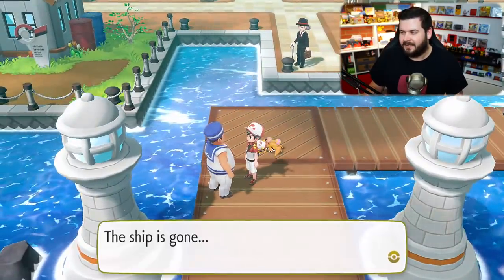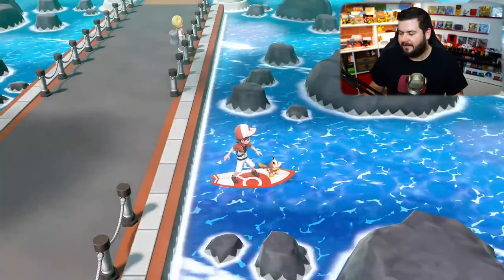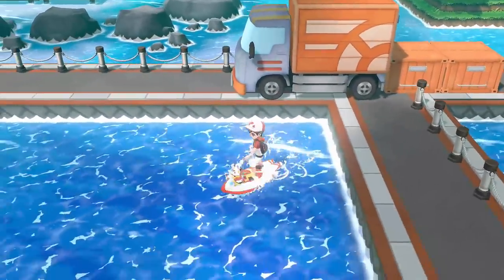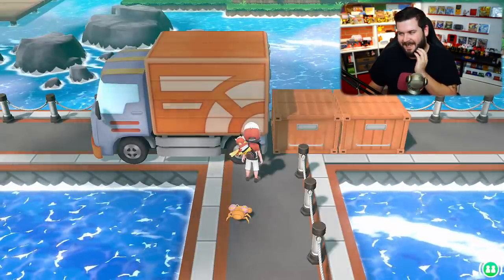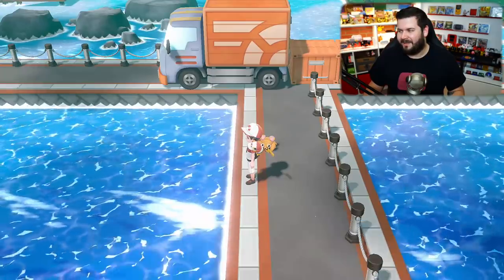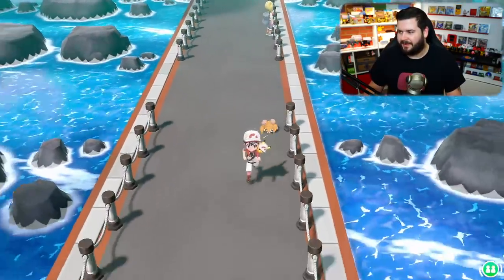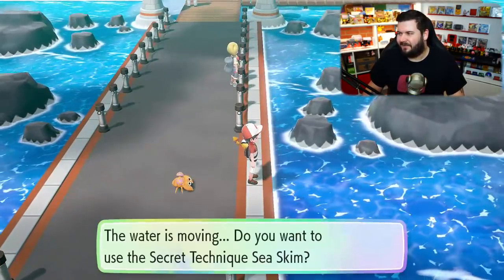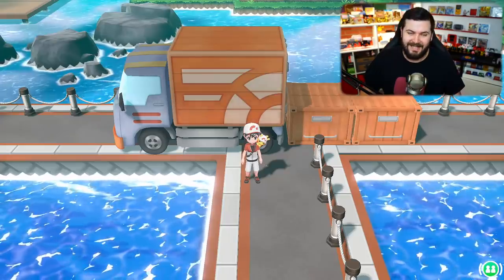The "Mew Truck" [Easter Egg] - Pokemon Let's Go Pikachu & Eevee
Pokemon Let's Go Pikachu & Eevee has a fun nod to an old rumor on how to get Mew in the Original Pokemon Games; The Mew Truck.

About Austin John Plays:
News, Tips & Tricks and More for Pokemon Let's go Pikachu & Eevee, Super Smash Bros Ultimate, Pokemon Ultra Sun and Moon, The Legend of Zelda: Breath of the Wild & More!

Pokémon: Let's Go, Pikachu! and Pokémon: Let's Go, Eevee! are upcoming role-playing video games (RPGs) developed by Game Freak and published by The Pokémon Company and Nintendo for the Nintendo Switch. The games are the first installments of the Pokémon RPG series for the Nintendo Switch. They are enhanced remakes of the 1998 Game Boy video game Pokémon Yellow. They will also contain influences from Pokémon Go, as well as integration with Go, and will support a new optional controller called the Poké Ball Plus. The games are scheduled to be released worldwide on November 16, 2018

Pokémon: Let's Go, Pikachu! and Let's Go, Eevee! are set in the Kanto region and will include the original 151 Pokémon creatures in addition to their respective Mega Evolved and Alolan forms from Pokémon X and Y & Omega Ruby and Alpha Sapphire, and Sun and Moon. Let's Go, Pikachu! and Let's Go, Eevee! will feature common elements of the series, such as battling non-player character Pokémon Trainers and Gym Leaders with caught Pokémon creatures. However, instead of battling them like the traditional battle system of other major Pokémon role-playing games (RPGs), the catching of Pokémon creatures uses a different mechanic that is based on the mobile spin-off game Pokémon Go where players throw Poké Balls at a wild Pokémon by using the motion controls of the Joy-Con controller.